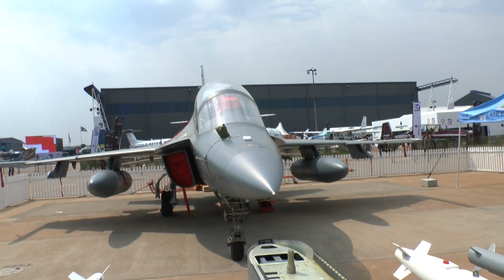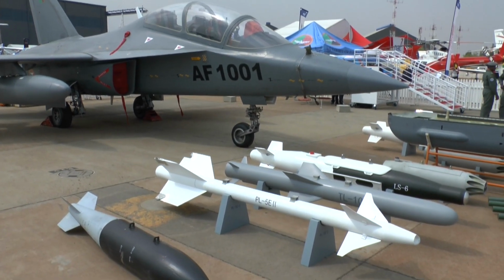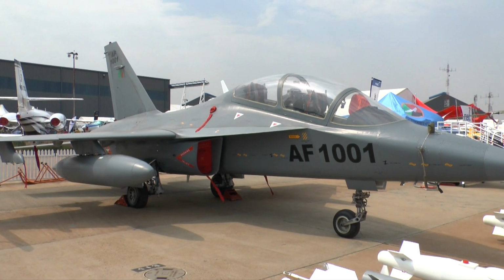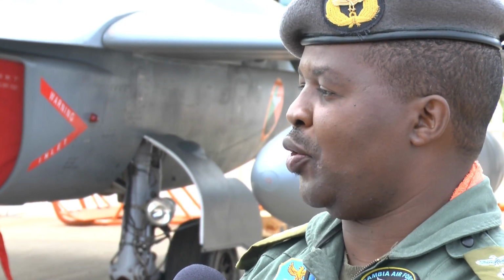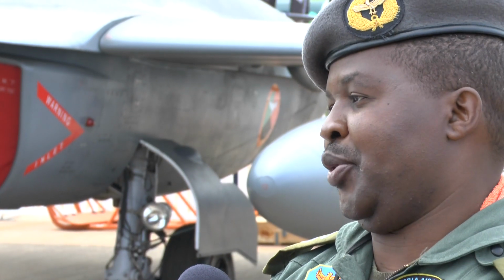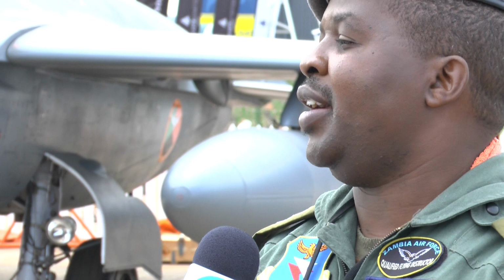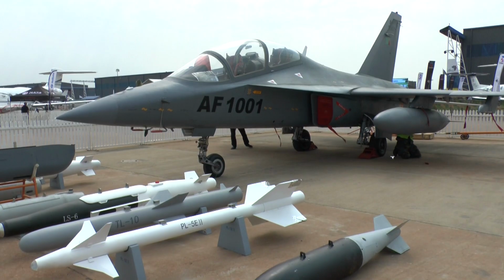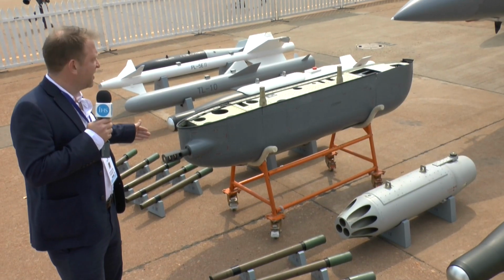AAD 2016: China's Hongdu L-15AFT showcased by Zambian Air Force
Jeremy Binnie (Middle East & Africa Editor, IHS Jane's Defence Weekly), speaks to Col Adamson Mbewe of the Zambian Air Force about the 2x L-15AFT being displayed and flown at this year's AAD 2016 - including a look at some of the aircraft's weapons.